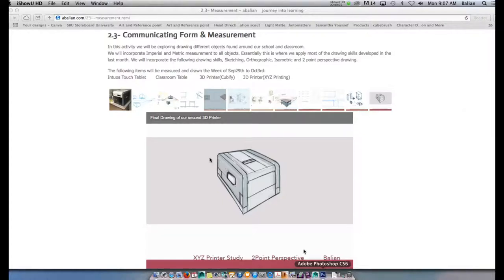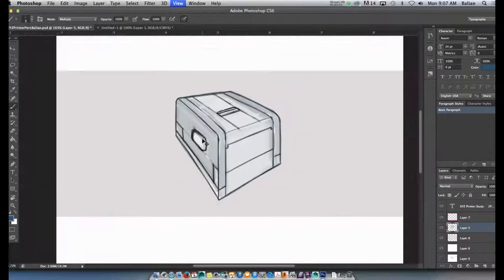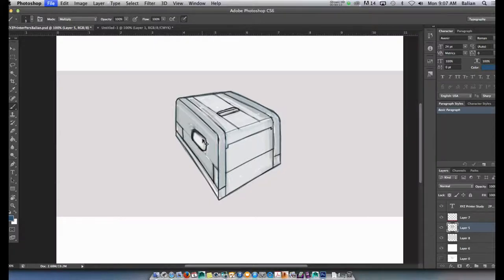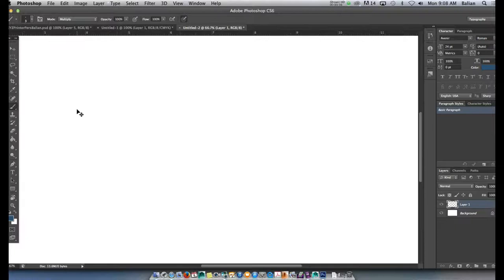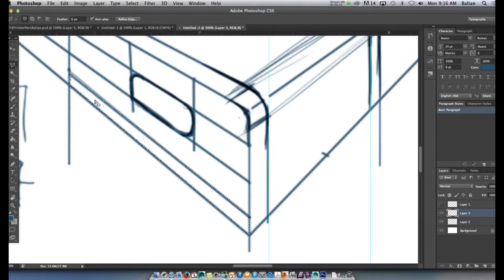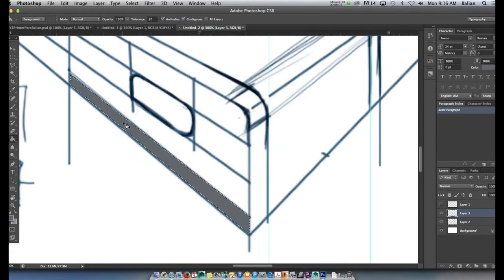2 Point Perspective Drawing Part 3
I'm really simplifying the process by demonstrating the advantage of using a Mouse to draw out your Vanishing points as opposed to using a Stylus on a tablet...for some reason lines are super crisp when applying point move mouse and hold shift and click on target...